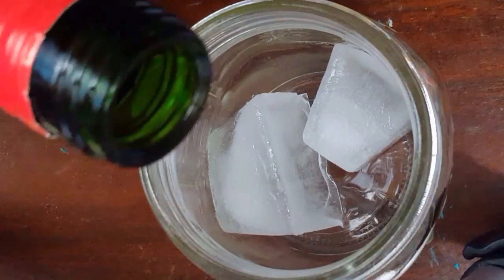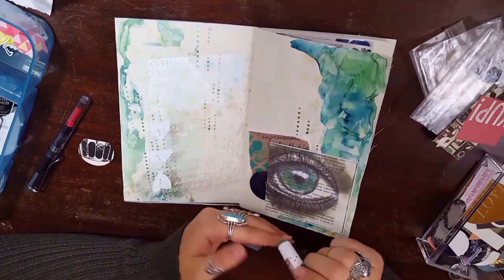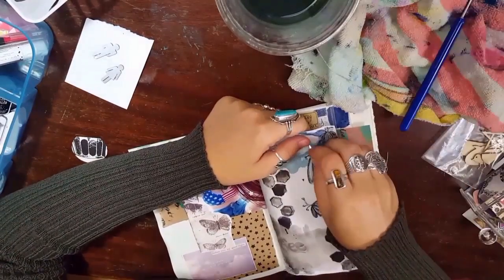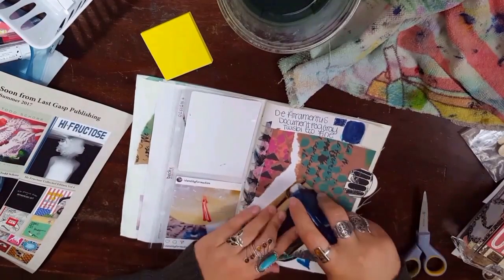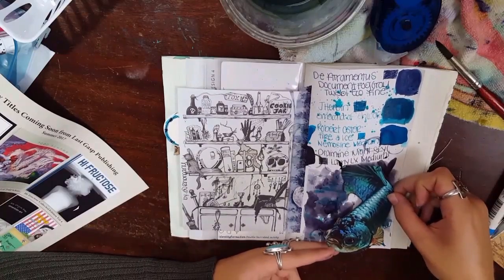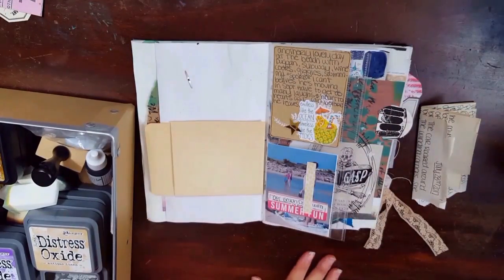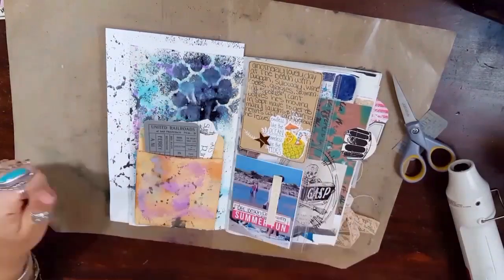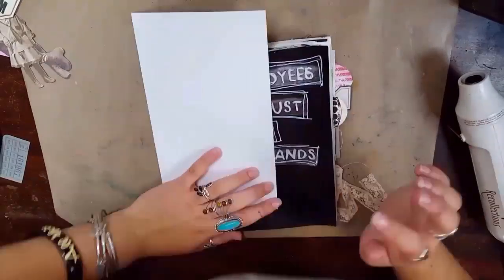Travelers Notebook: Journal with Me Bits: Creative Week #18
I hope you guys enjoyed this weeks creative tid bits in my travelers notebook insert. I had so much fun using some vintage papers and tim holtz ephemera pieces. If you have not nabbed your printable yet, go ahead and check out my flip through. You don't want to miss free journal fodder!

Enjoy my content? Consider Supporting Me by "buying me a coffee" (like a TIP JAR)